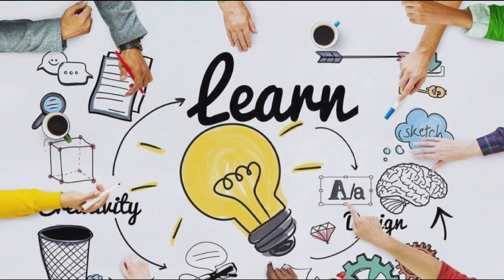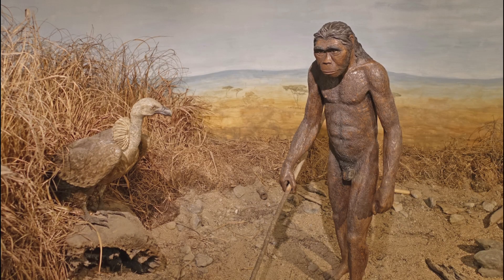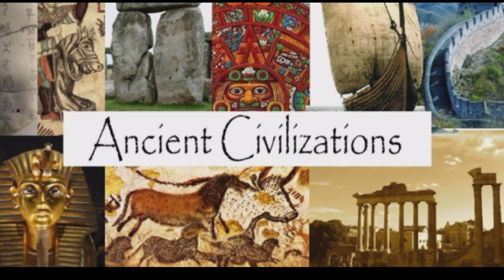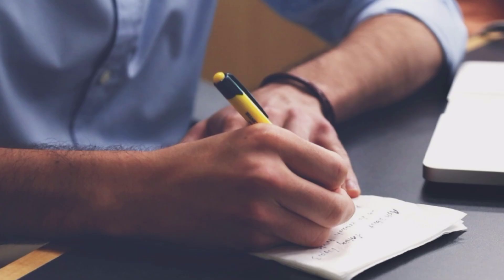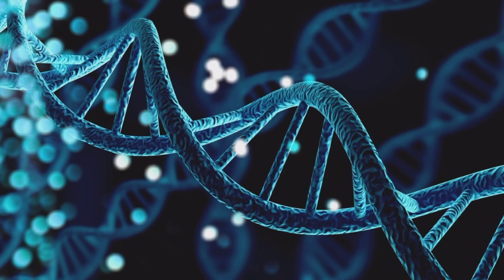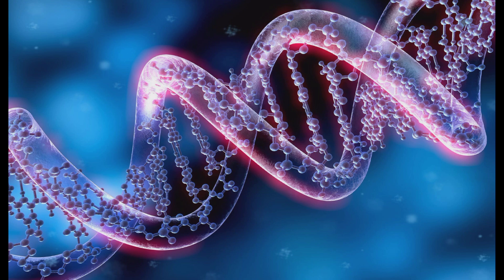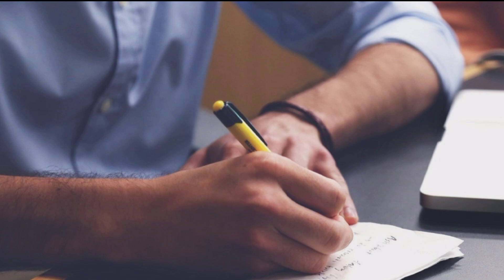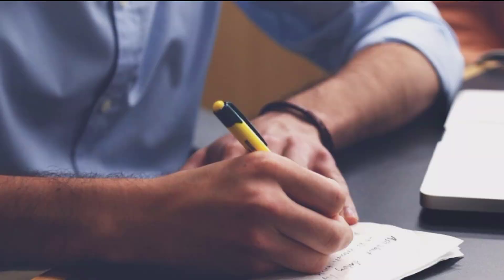How humans became mostly right handed